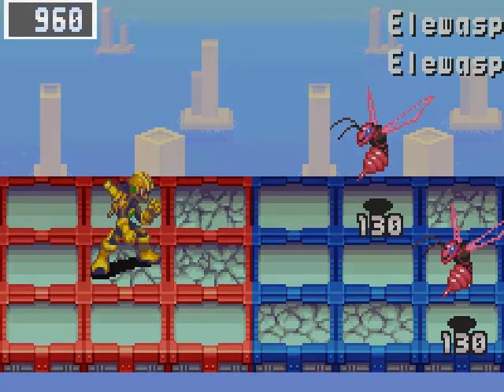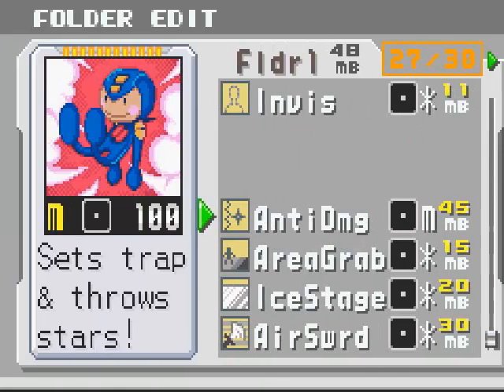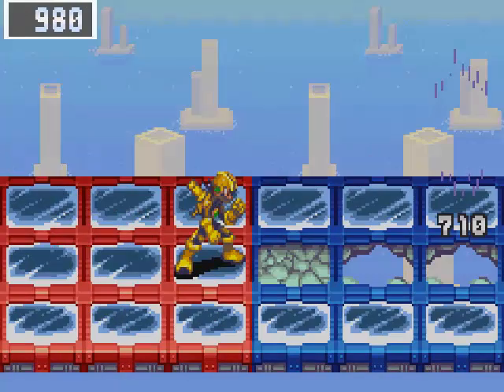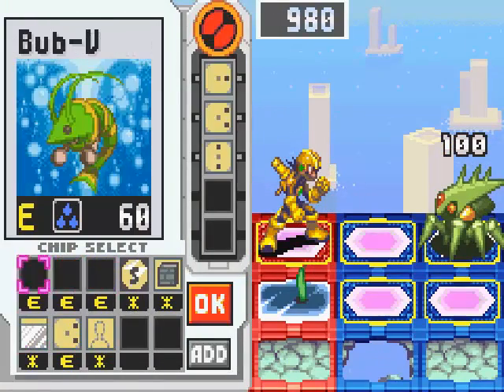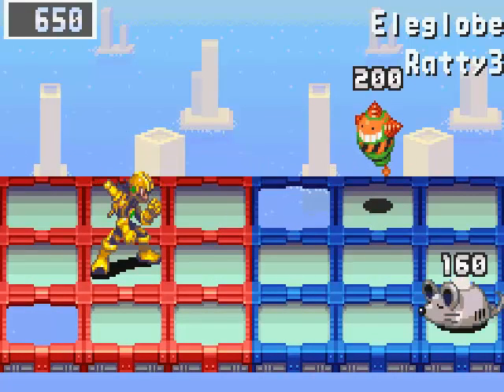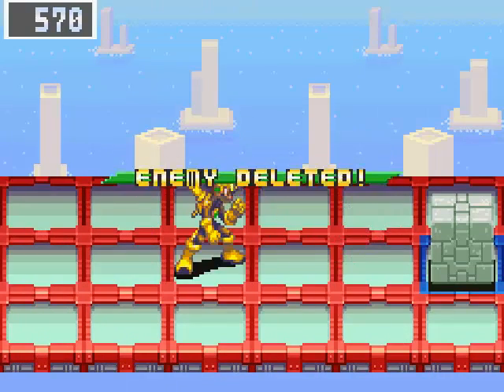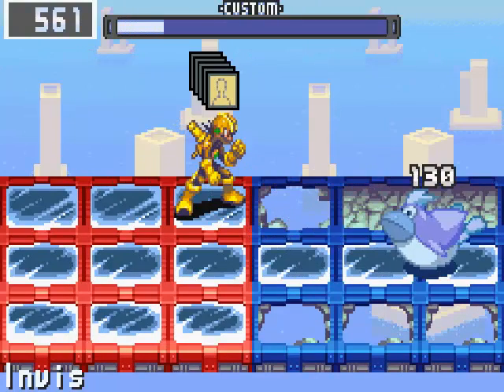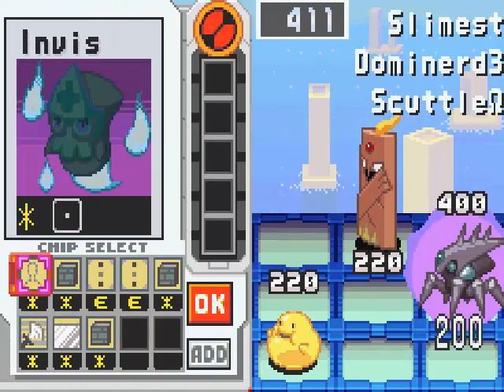Let's Play Megaman Battle Network 3: Blue Part 114: Bad Accents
I'm worse at voice acting than I want to admit.